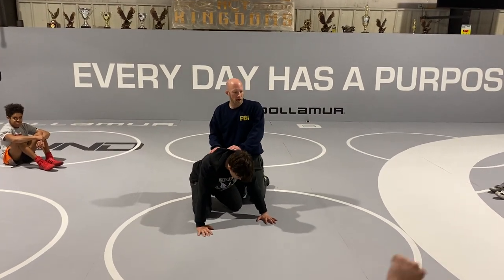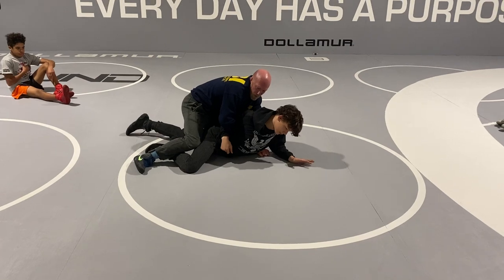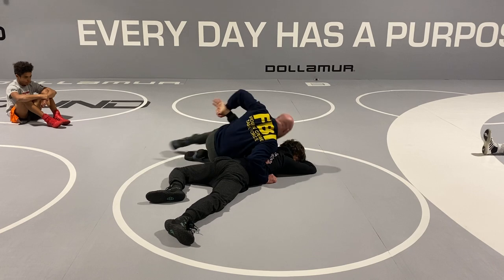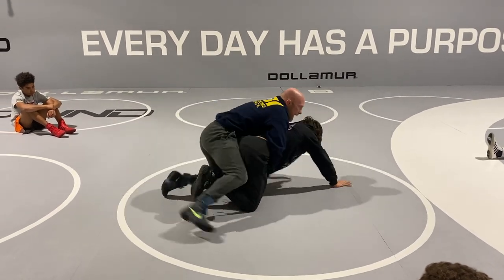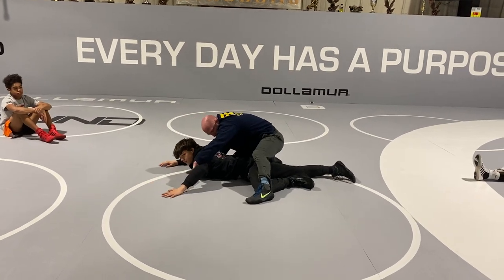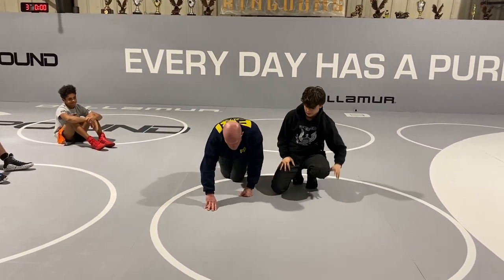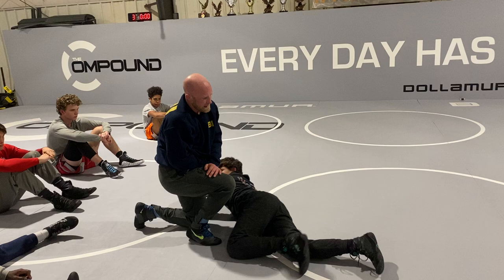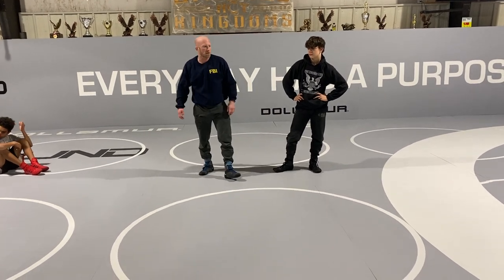Arm Bar Various Options To Secure